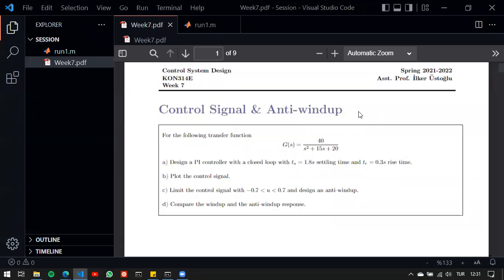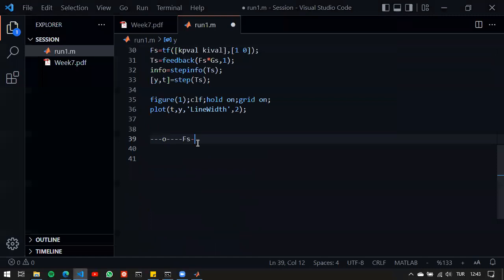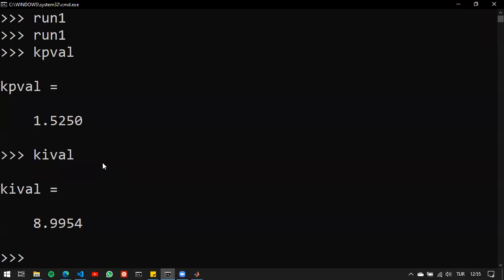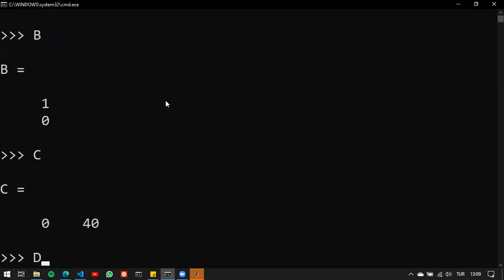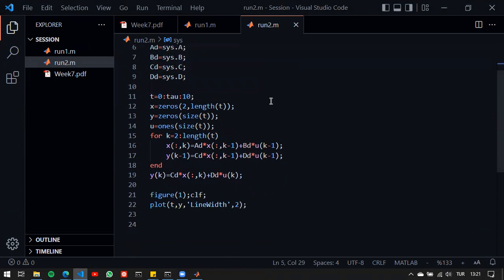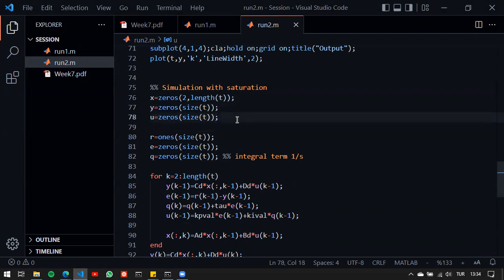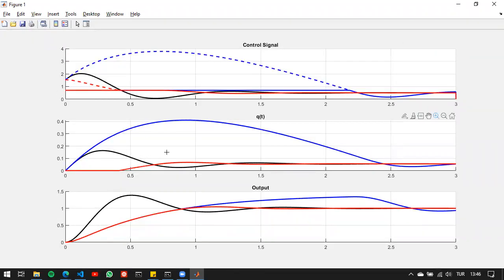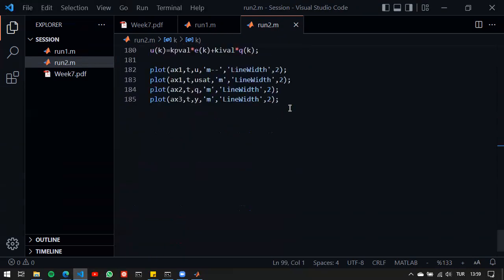Week 7 - Control Signal and Anti-windup